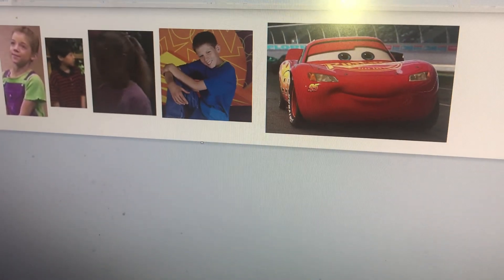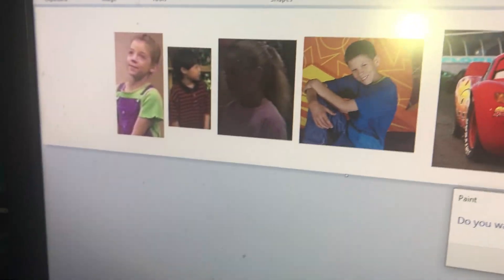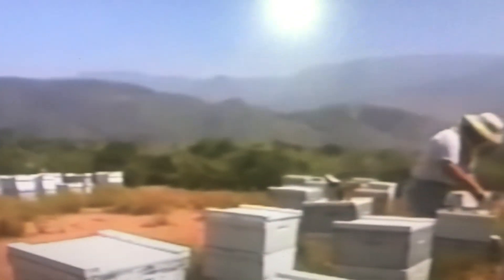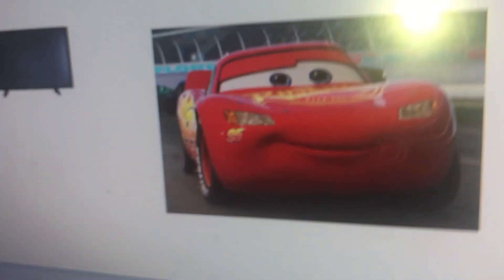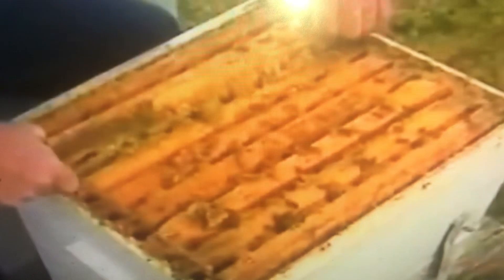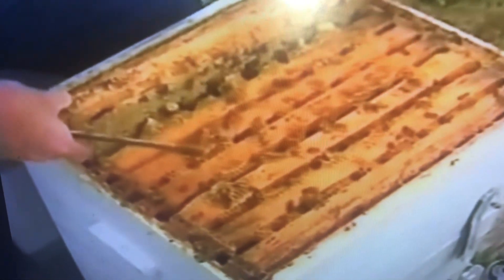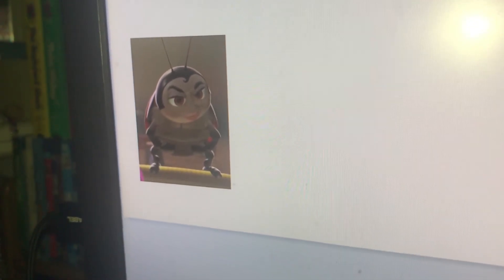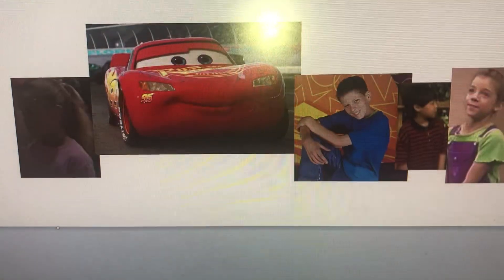Lightning McQueen Sweet As Honey Part 3